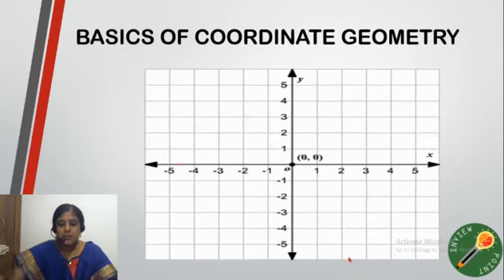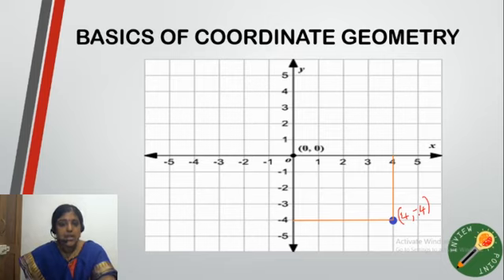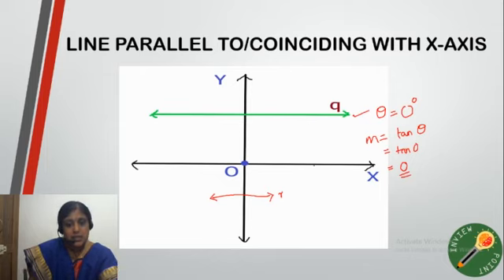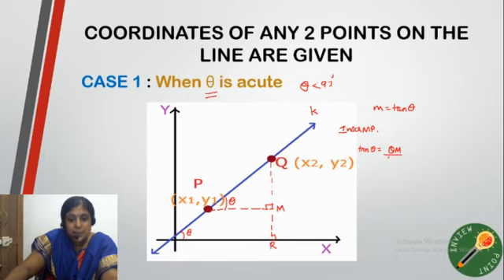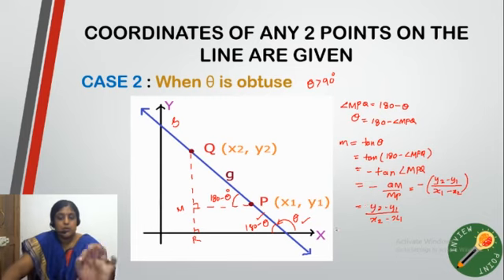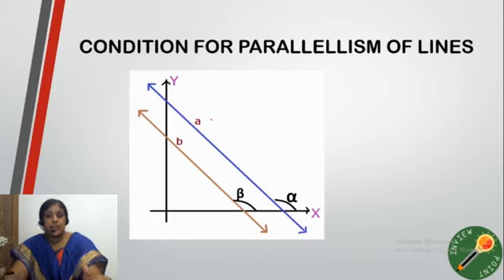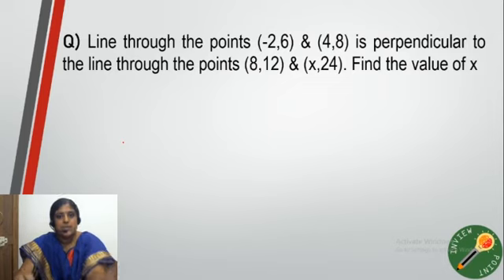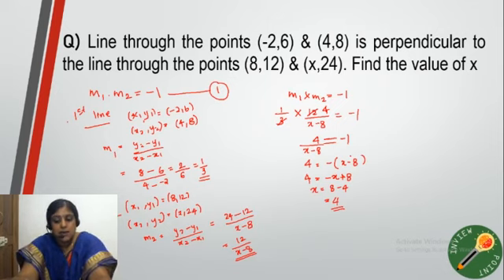Demo Class - Class 11 - Straight Lines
Watch and learn how to find slope of a line represented in a XY plane..

Inview Point is an online education platform. We offer online tuitions for Classes 9 - 12 ( Maths, Physics, Chemistry, Biology ) and BTech EEE ( all semesters or individual subject - full or module coaching ).

Hurry up. Classes to begin in July.